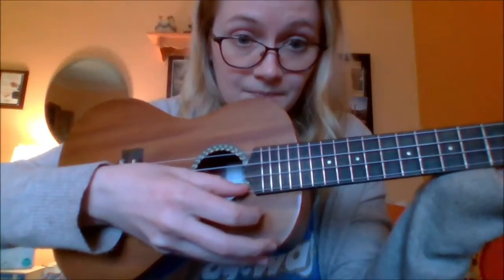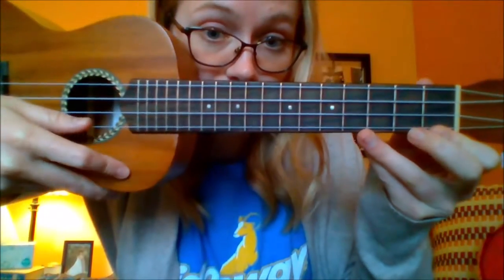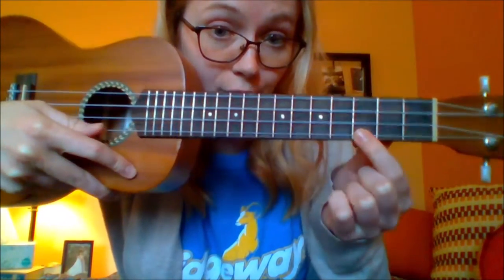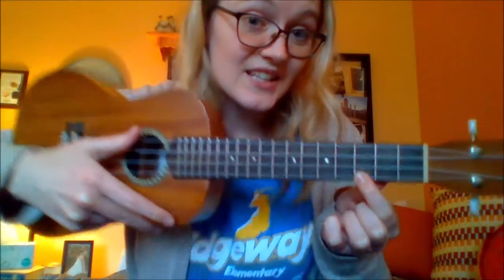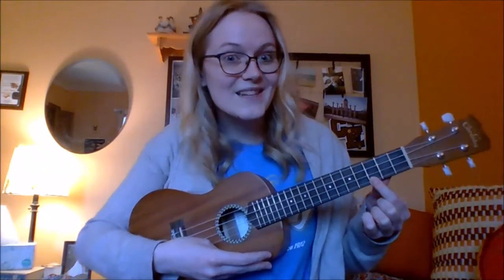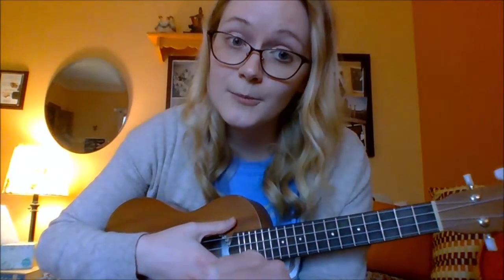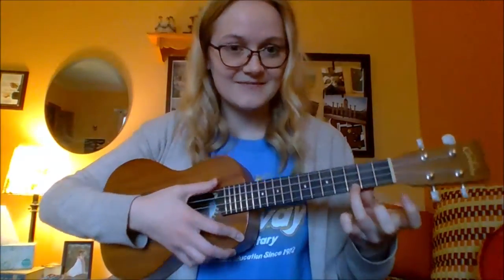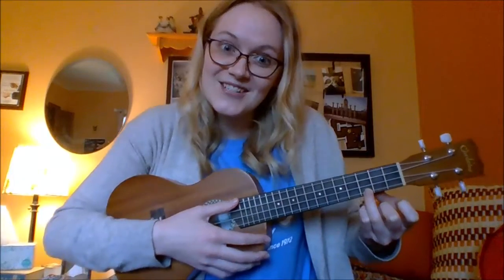Ukulele Lesson 3 C Major